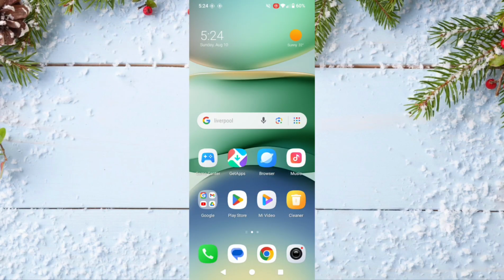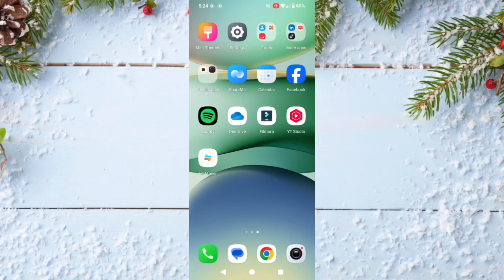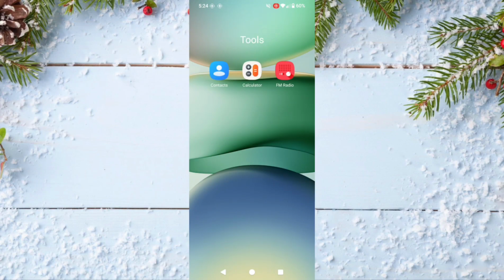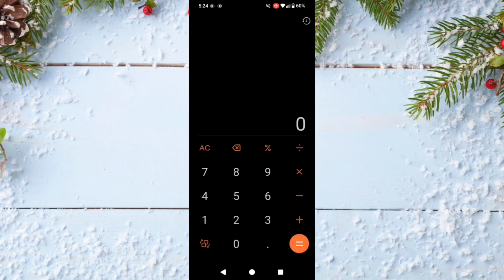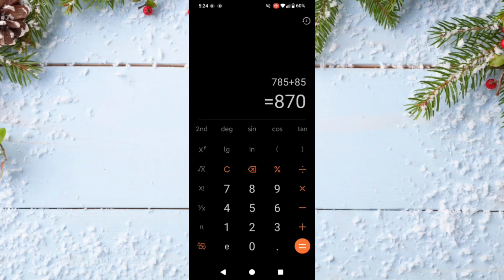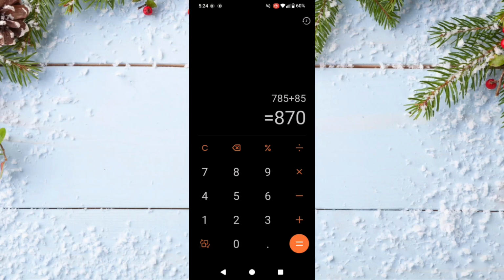How to Use Calculator on Redmi A5 - Complete Calculator App Tutorial 2025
Learn how to use the calculator app on your Redmi A5 smartphone with this comprehensive step-by-step tutorial! This guide covers basic calculations, scientific calculator features, unit conversions, and advanced calculator functions on MIUI.